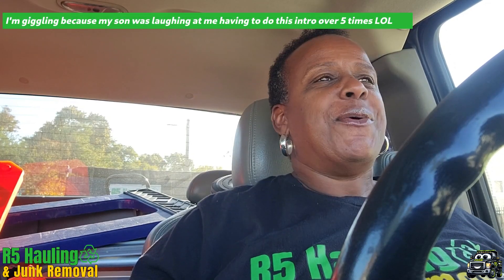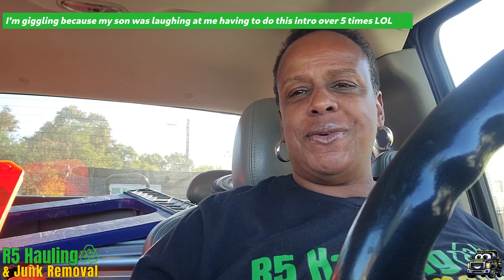Glimpse and It's GONE! Annapolis, Maryland Junk Removal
This garage in Annapolis was almost empty, except for a few lingering items. We made them disappear in a flash! Whether it's a small job or a big haul, we’re here to make your space clutter-free fast. Ready for your own quick cleanup?